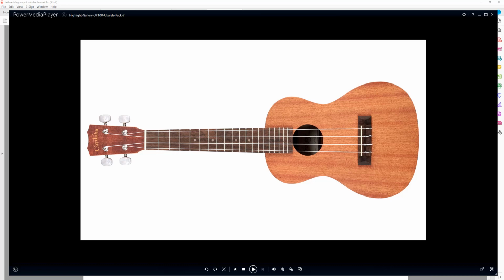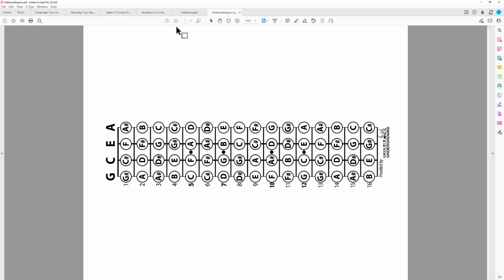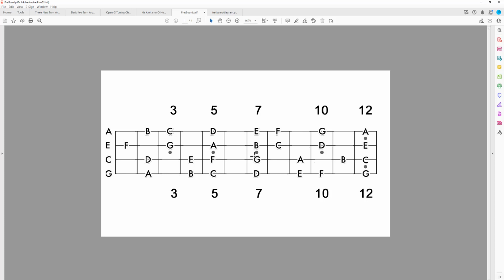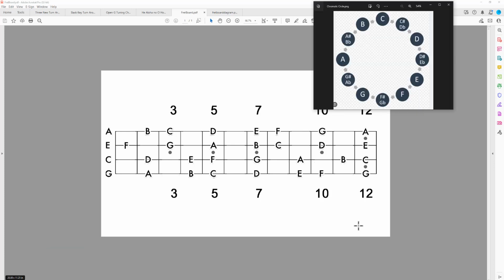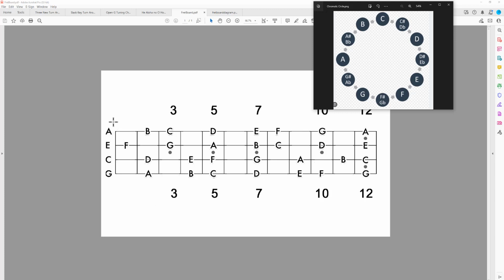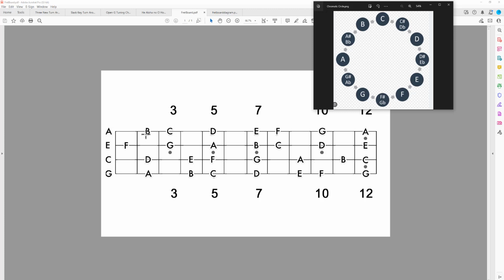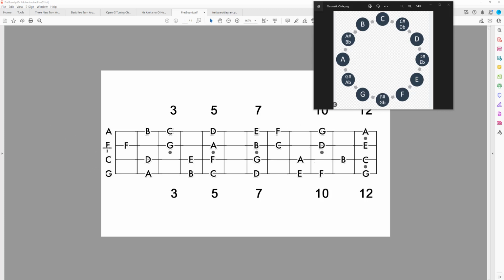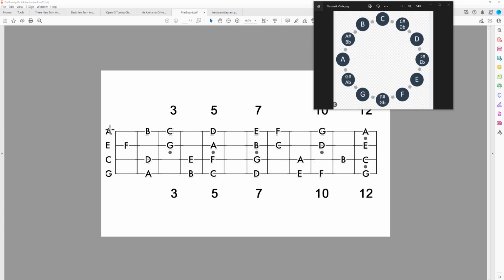Music Theory 1 Chromatic Scale, Whole and Half Steps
Use the timestamps to jump to different sections or to repeat a section

0:00 Intro
0:45 Chromatic Scale intro
1:25 Chart of notes on fretboard
1:50 Simplified fretboard chart
3:24 Chromatic circle chart
4:15 Moving backwards in the alphabet
5:35 Half and Whole Steps
7:23 Finding any note on the fretboard